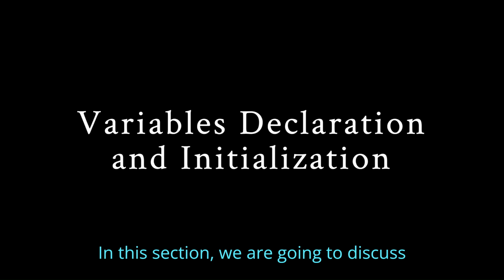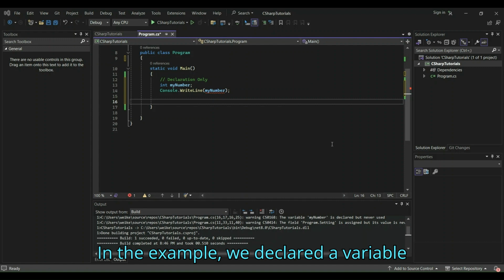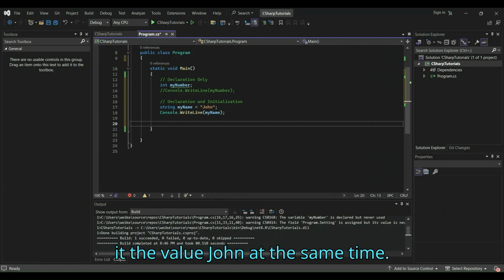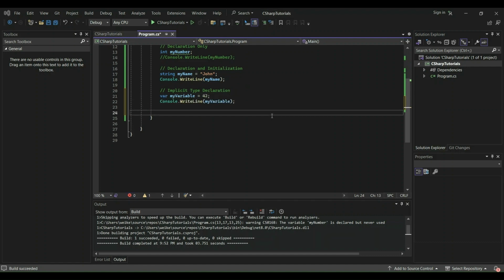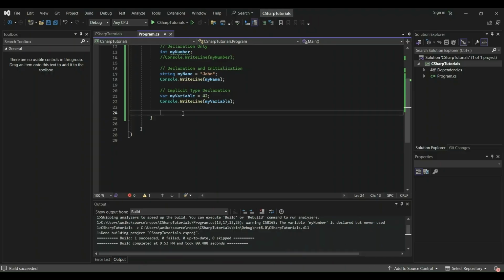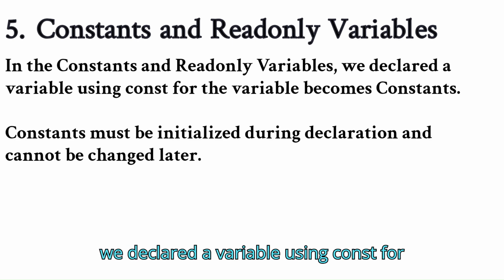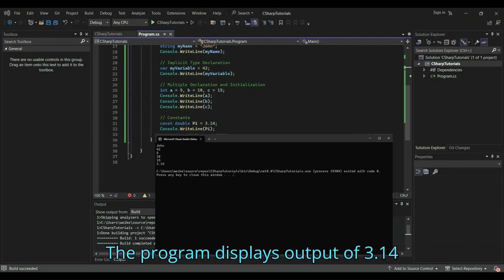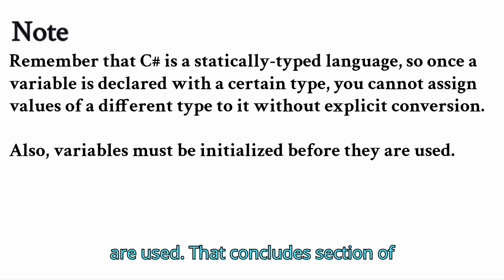5 minutes understanding C# Variables Declaration and Initialization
Variables declaration and initialization in the C# programming language consists of five types which are Declaration Only, Declaration and Initialization, Implicit Type Declaration, Multiple Declaration and Initialization, Constants and Readonly Variables.

Declaration Only
Declaration and Initialization
Implicit Type Declaration
Multiple Declaration and Initialization
Constants and Readonly Variables

0:07 Introduction of C# Variables Declaration and Initialization
0:27 C# Variables Declaration Only
1:09 C# Variables Declaration and Initialization
1:59 C# Variables Implicit Type Declaration
2:45 C# Variables Multiple Declaration and Initialization
3:45 C# Constants and Readonly Variables
5:10 Conclusion